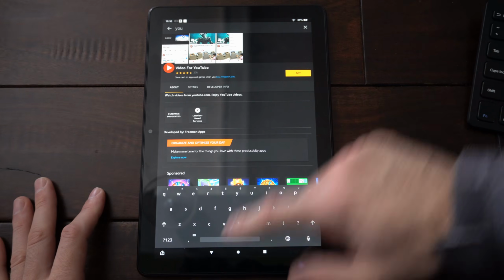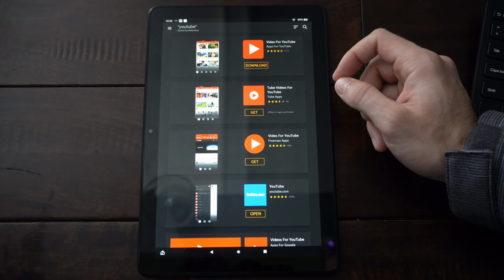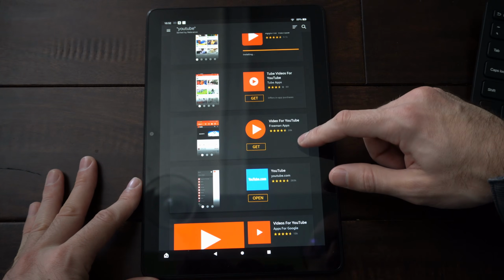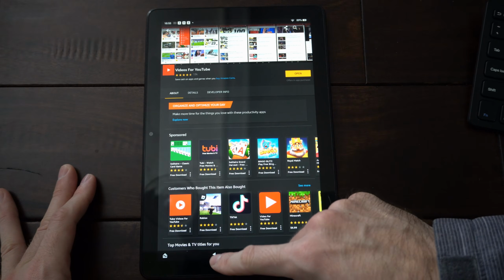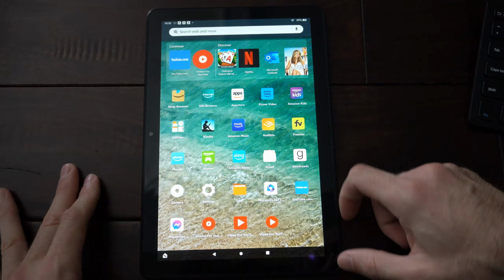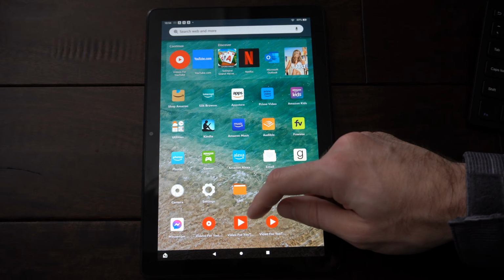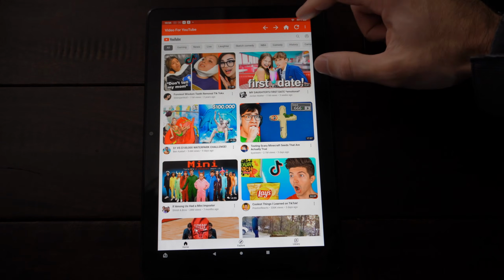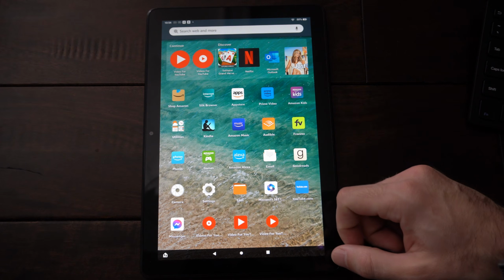How to Get & Install Youtube on Amazon FIRE HD 10 Tablet Fast Method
Do you want to know how to get and install the Youtube App on the amazon fire hd 10 tablet! To do this, go to the appstore and then type in youtube. There will be like 5 apps for youtube, get the one without the ads on top or get the one thats says youtube dot com!